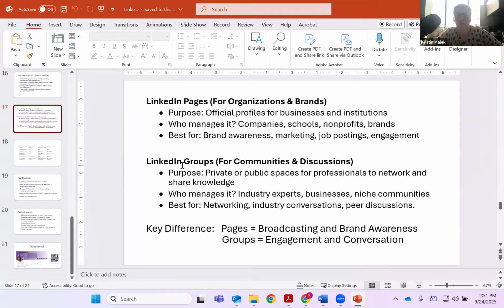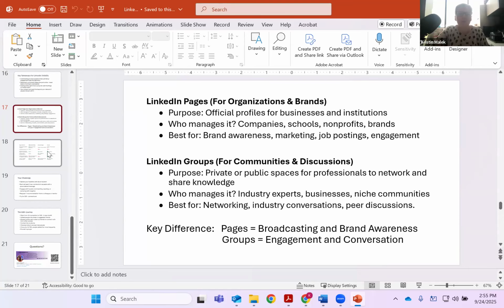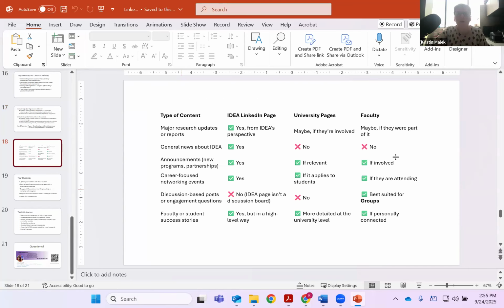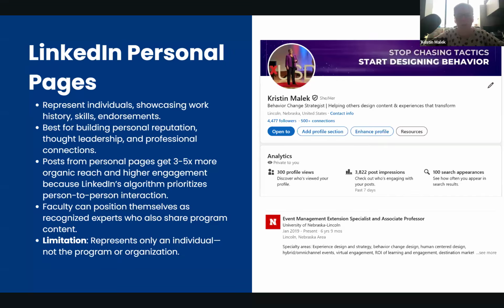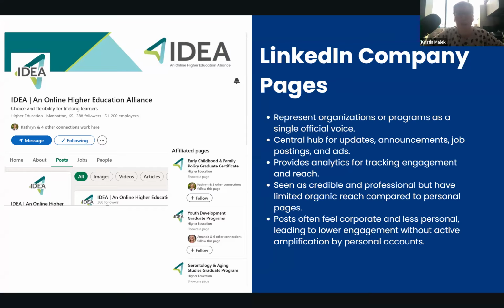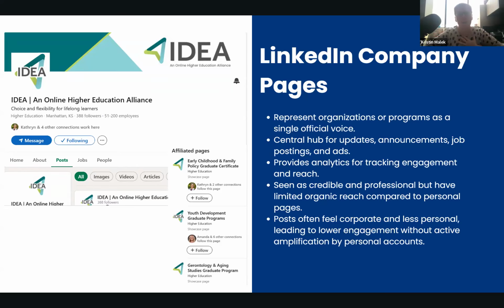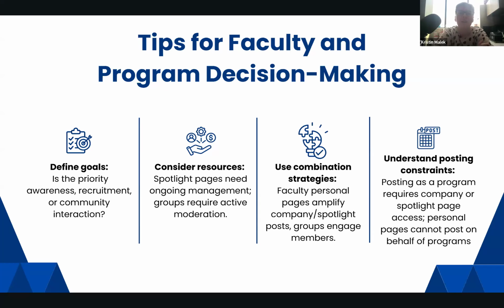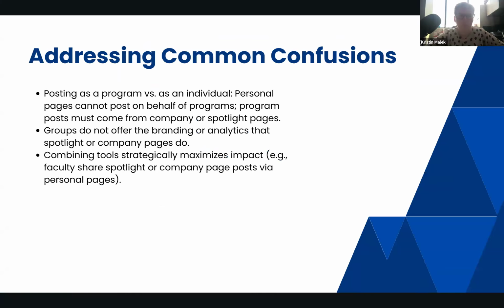LinkedIn Community Coaching Session: Profiles, Showcase Pages, Groups, & Beyond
Learn how different types of pages can be used to engage with colleagues, prospective students, or current students. From profile pages to showcase pages to groups, Dr. K will demystify each one.

Presented by Dr. Kristen Malek, University of Nebraska-Lincoln, for faculty and staff at IDEA member universities on September 24, 2025.

IDEA is a partnership of twenty public universities providing access to the best educational opportunities by collaboratively developing and delivering high quality, online academic programs.

Since 2001, IDEA has helped students of all ages and backgrounds learn from the best professors in their fields and earn degrees from some of the nation’s finest universities while studying completely online.